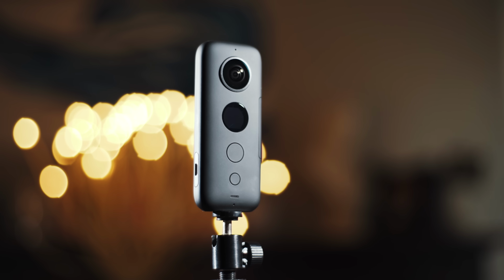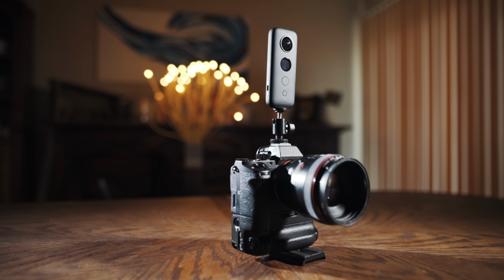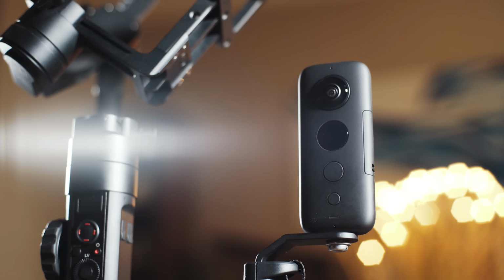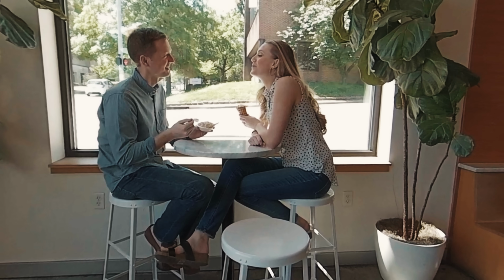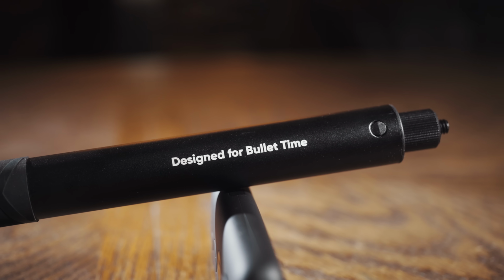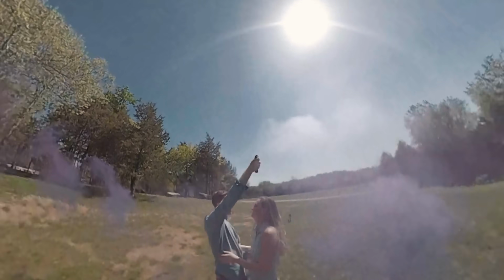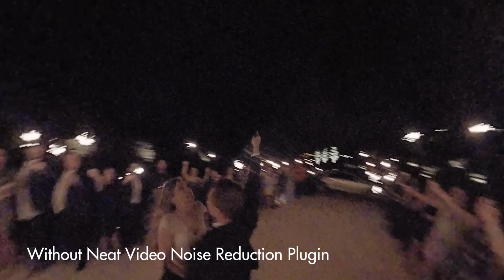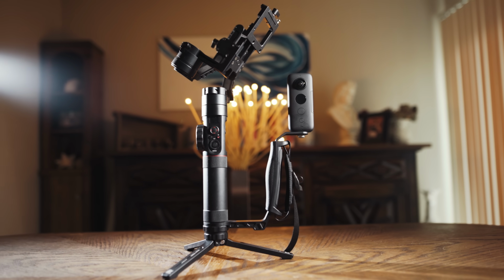Time to film weddings in 360? | Insta360 One X Review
Is it time to film weddings or commercial work in 360? Or are 360/VR cameras just a gimmick? I've been wondering this question for a few years now, so I brought along the Insta360 One X to film a wedding.

😁 Buy the Insta360 using this link & get a free selfie stick or battery

ACCESSORIES I USE WITH THE INSTA360 ONE X
Zhiyun Crane Dual Grip Handle (works with Ronin-S also)
1/4" Camera Hot Shoe Mount
Insta360 Bullet Time Selfie Stick

►► Book more weddings! Download my FREE quick tips guide to book more wedding film clients

Signup for notifications about new videos and news from me

Ending Music:
Where You Go by Steelings